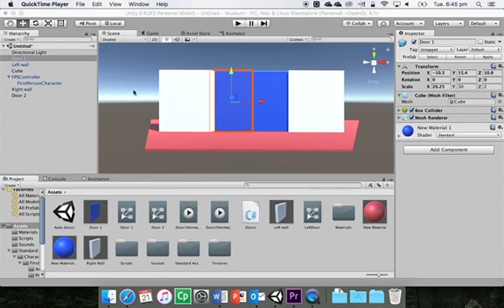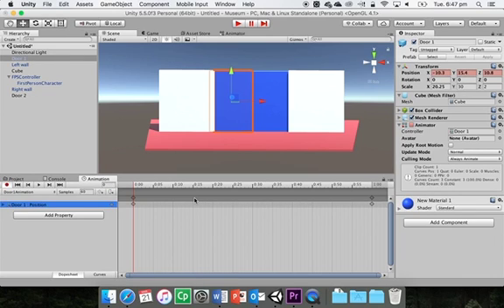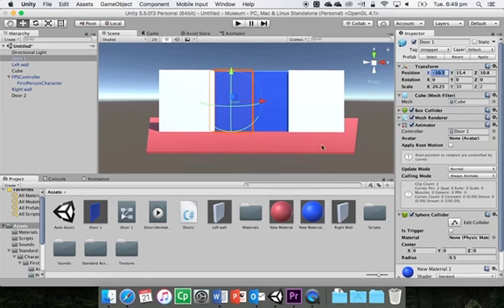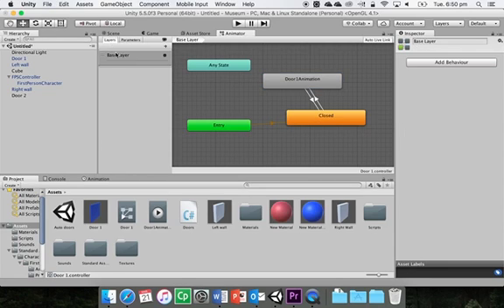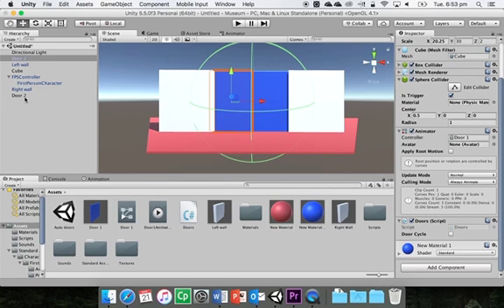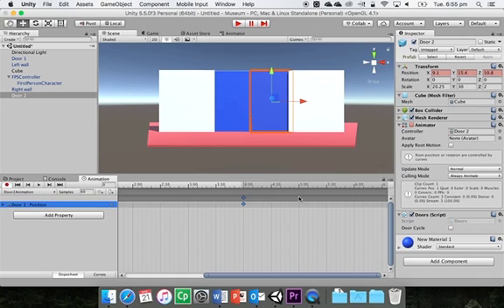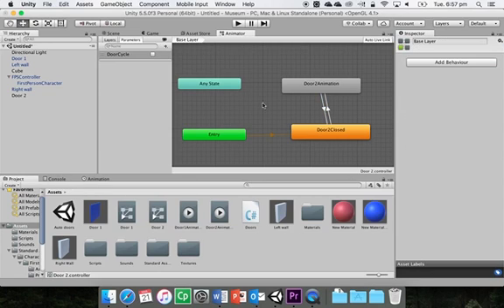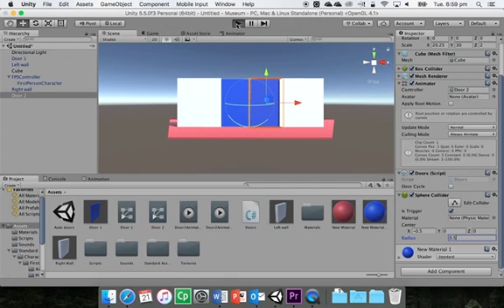Animate two doors